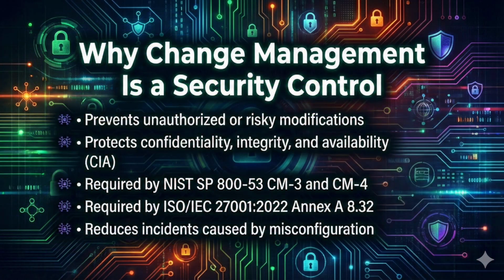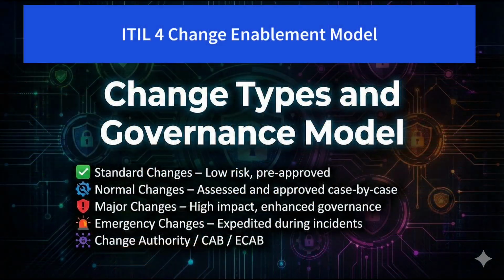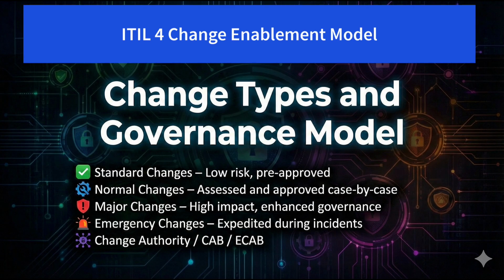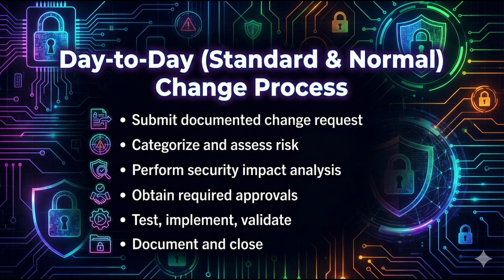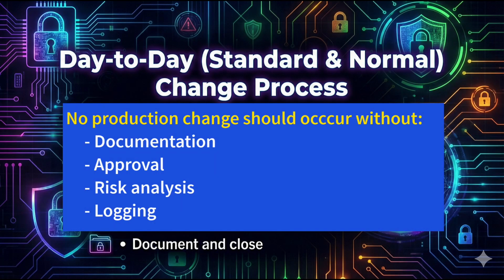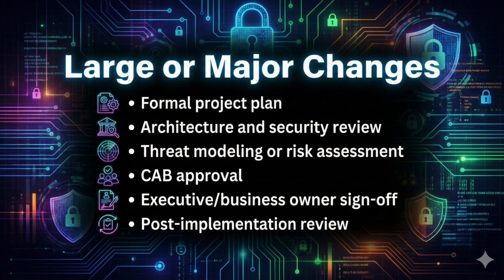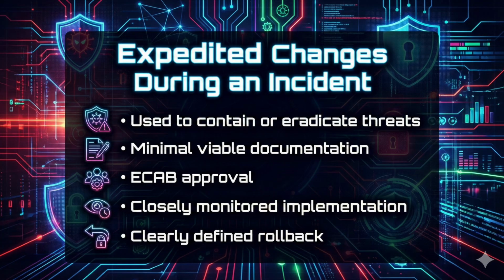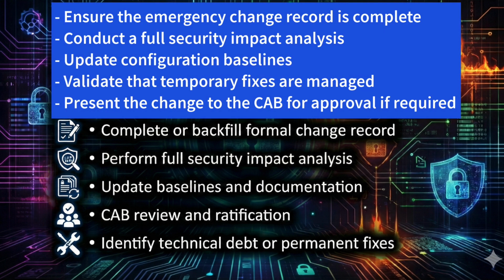IT Change Management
In this video, we’re going to examine IT change management through a security lens. Many people think of change management as an operational or IT service management process—but in reality, it is one of the most important preventive security controls in any organization.

We’ll cover the recommended change management approach aligned with frameworks such as NIST SP 800 53, NIST SP 800 61, ISO/IEC 27001 and 27002, and ITIL 4 change enablement. Specifically, we’ll discuss how to manage day-to-day changes, large or high-risk changes, and expedited emergency changes during incidents.

We’ll also clarify who should sign off on normal and emergency changes and what must happen after an incident if an emergency change was implemented under pressure.

By the end of this lecture, you should understand how change management reduces risk, protects system integrity, and supports compliance—while still enabling the business to move quickly and safely.